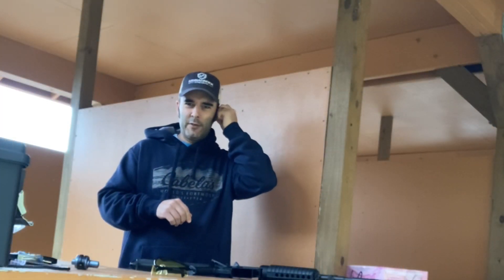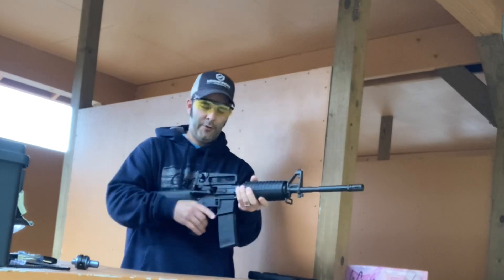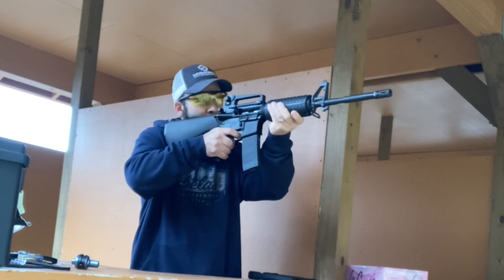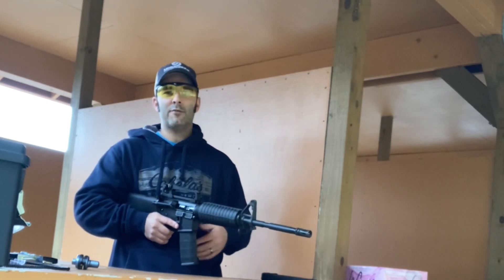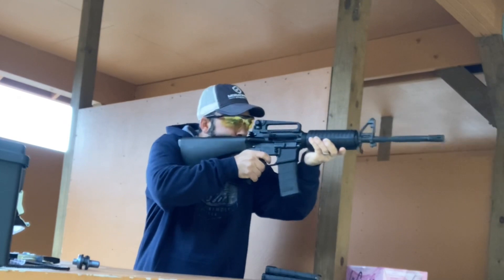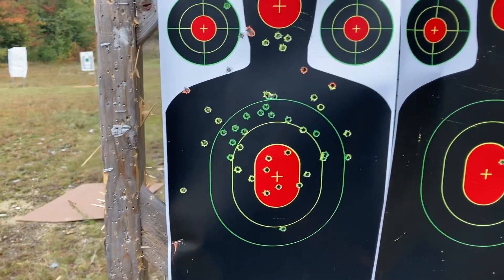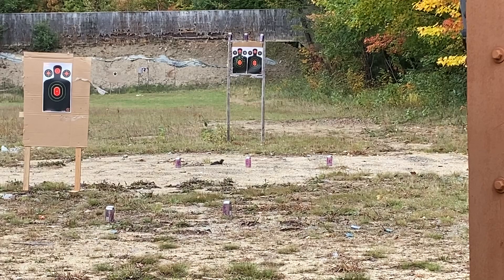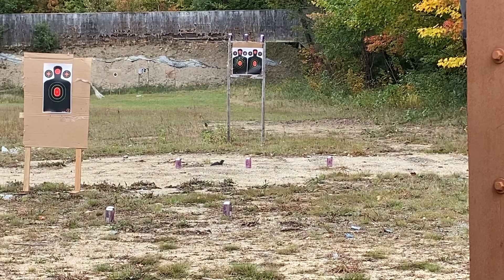Budget AR build - Palmetto State Armory and Bear Creek Arsenal. Did it run good, or did it flop?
Finally got out to the range with my newly “built” AR-15 scary black rifle.

It’s such a tame little feller. Contrary to what a “popular” politician thinks, it is very easy to aim, and sometimes you do need more than two shotgun blasts to take a target out, so the 30 round clipazine, errr magaclip, errr clip, mag, whatever, you know…. Is sometimes a benefit. And fun too :)